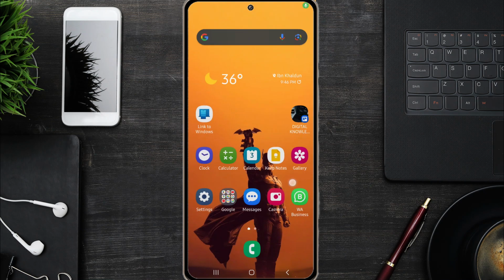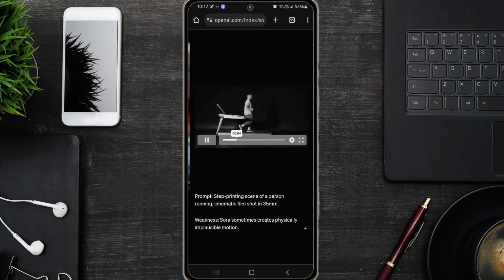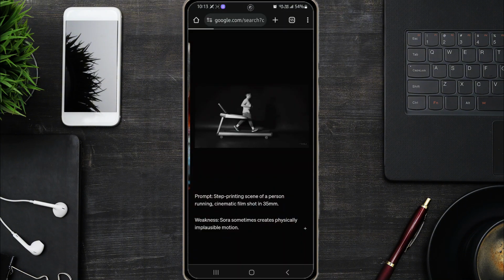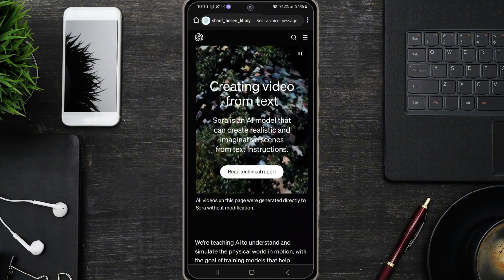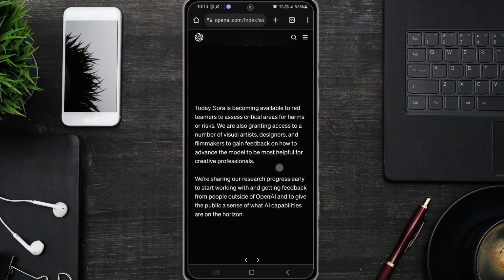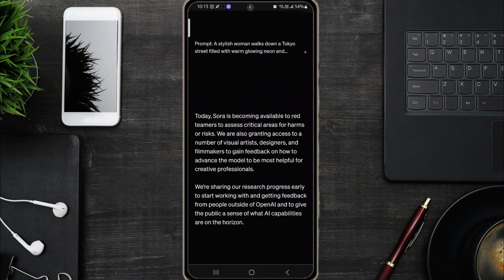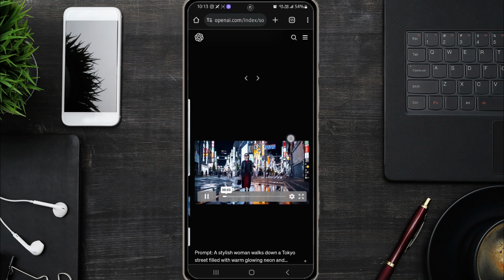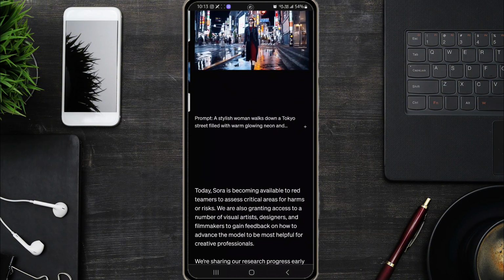HOW TO USE SORA OPENAI - FULL GUIDE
Do you want to know HOW TO USE SORA OPENAI ? Then this is the video for you!

This is a step-by-step tutorial on how to access sora aifull guide on this.